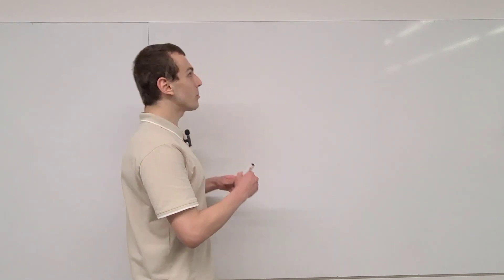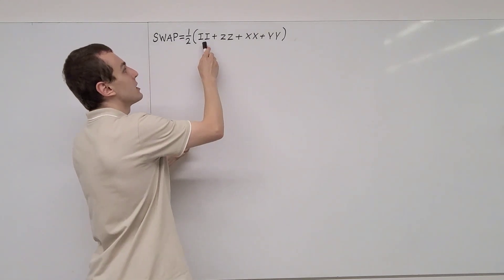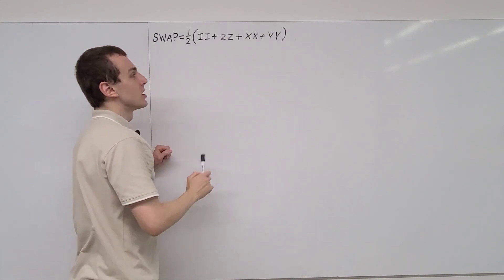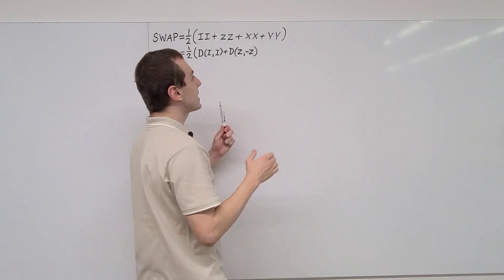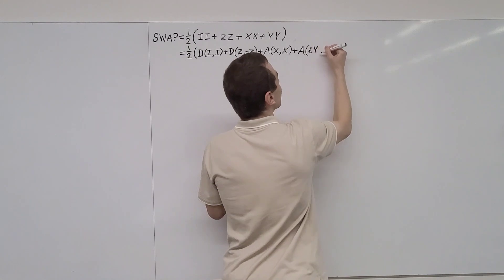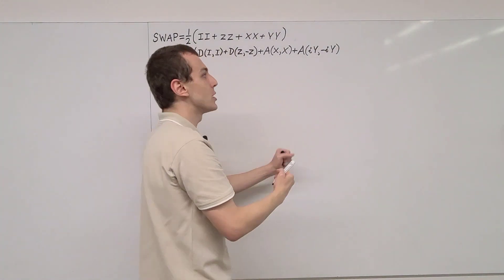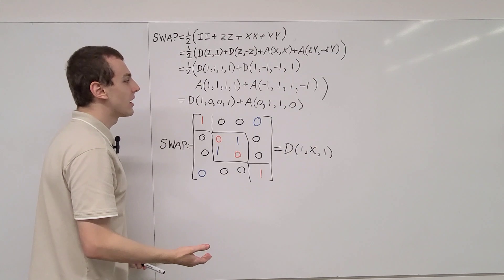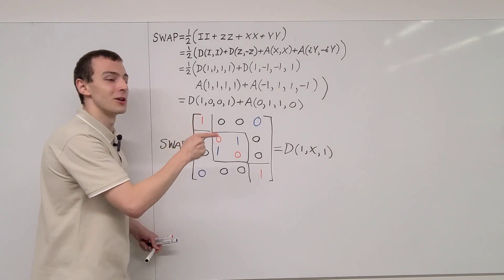SWAP Gate Matrix Representation, Diagonal & Anti-Diagonal Matrices, Pauli Matrix Tensor Products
Note that there is a missing plus sign. It should say +A(1,1,1,1).

Konstantin Lakic